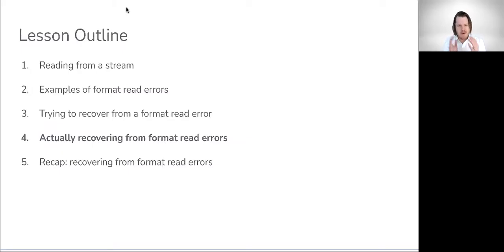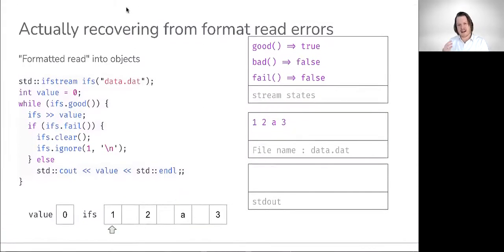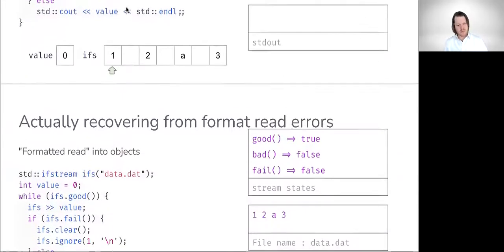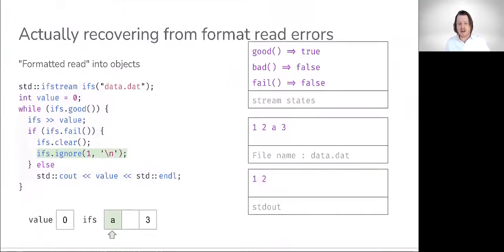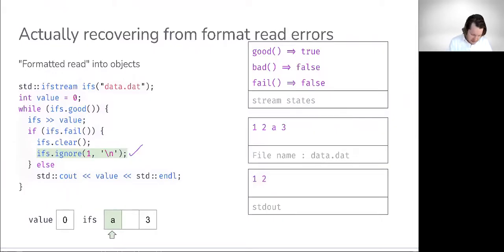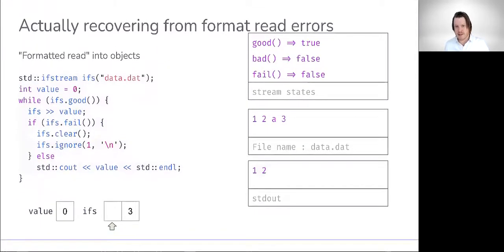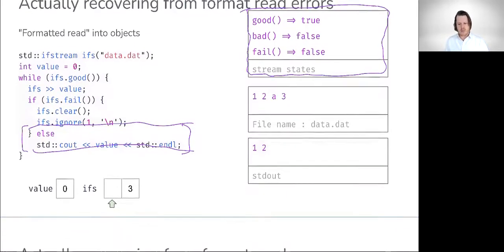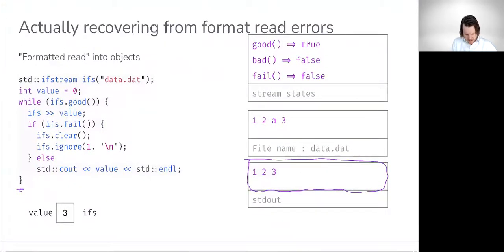0219: Actually recovering from format read errors